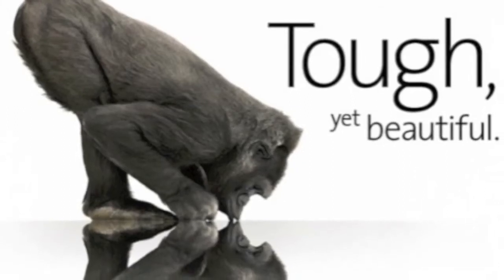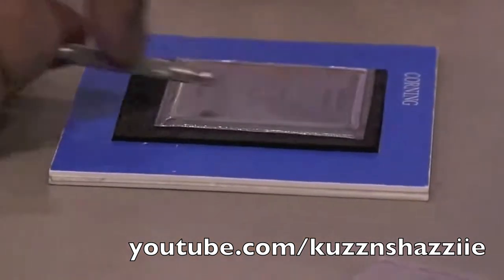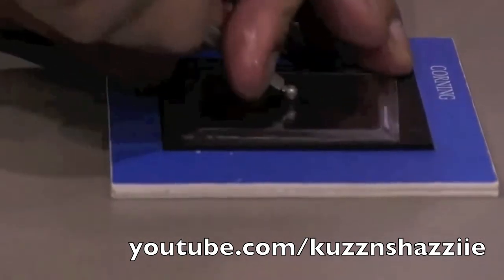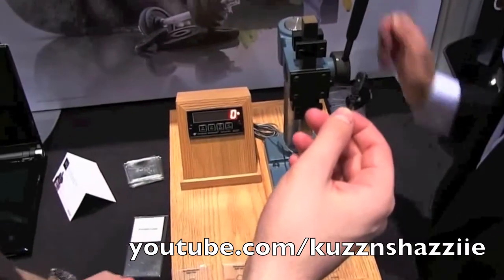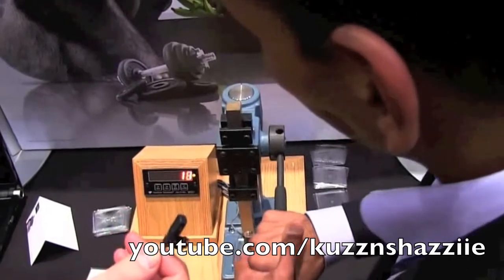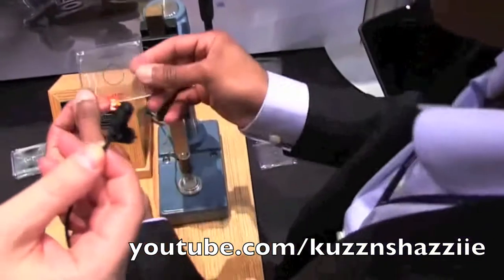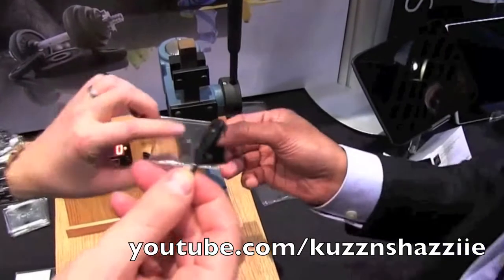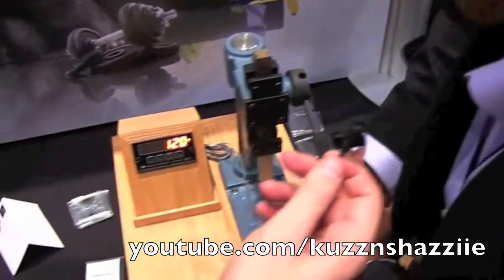CES '12: Gorilla Glass 2.0 [HD/3D]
The super strong Gorilla Glass 2.0 shown at the Consumer Electronics Show 2012 in Las Vegas. This glass is 20% thinner than its predecessor , just .8 mm thick! , this will make phones that much stronger if you accidentally drop your smartphone on the ground, and your just hoping the screen is not cracked! KuzzNshazziie

"ces 2012" CES2012 "corning gorilla glass" "gorilla glass 2" kuzzNshazziie KuzzNs gorilla gorila gorrila glass tech technology electronics CES "las vegas" corning "gorilla glass" demo strength strong "Consumer Electronics Show" Nevada iphone smartphone "ipad glass" "iphone glass" retina screen "smartphone screens" cracked smashed youtube 3D HD